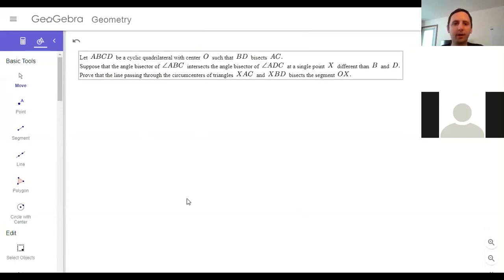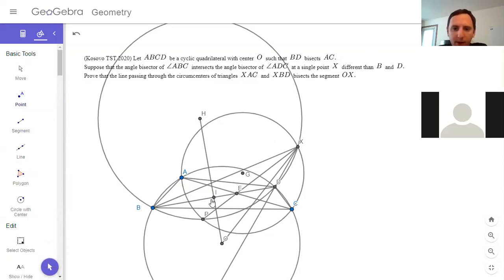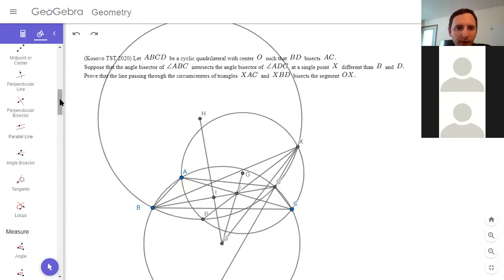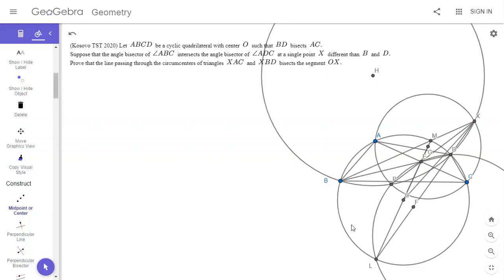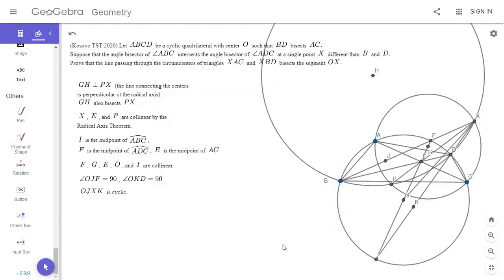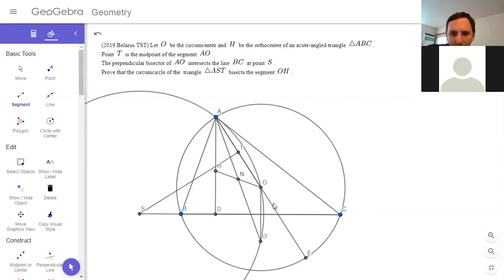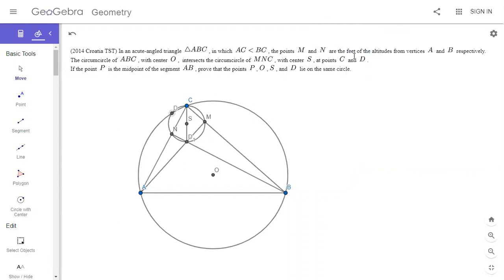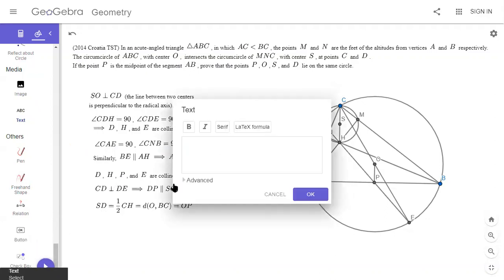LIVESTREAM GEO 6A: From the IMO Selection Tests!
Here is the first part of our sixth session, where we solved three out of seven of the problems. The first one was from a Team Selection Test from Kosovo, suggested by one of our viewers from Kosovo! I learned a lot from this problem. The remaining ones were from Team Selection Tests from Belarus and Croatia. Enjoy!
The sessions are on Sundays at 10 AM US Central Time.